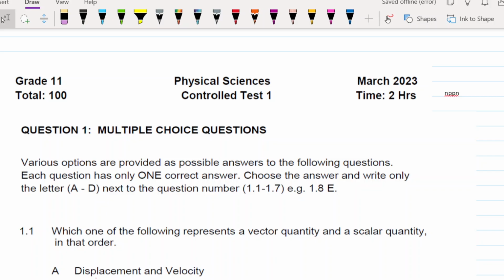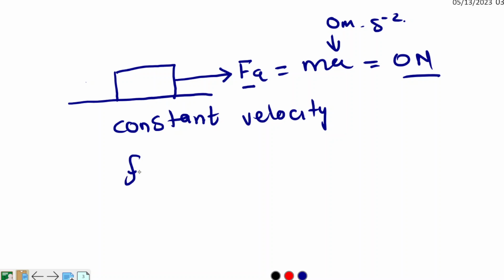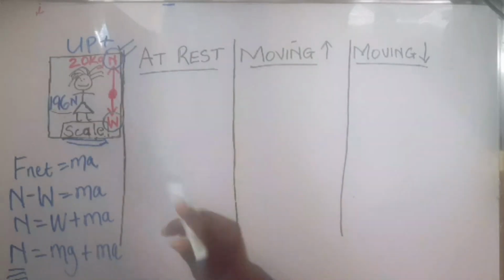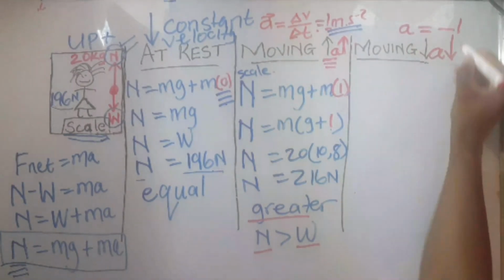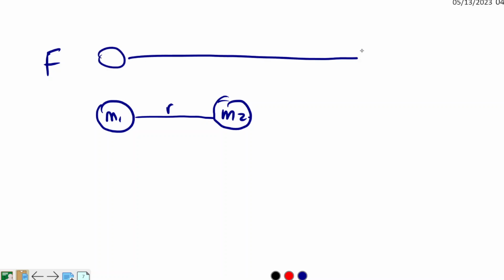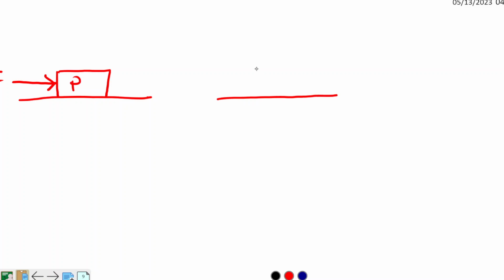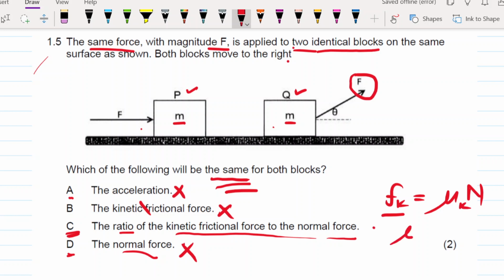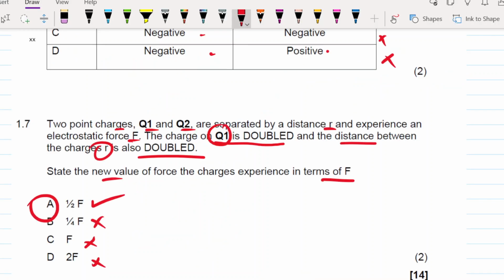GR 11 (MARCH 2023 EXAM) QUESTION 1